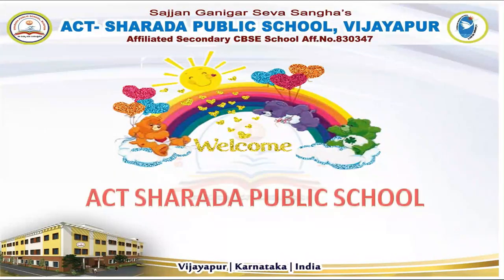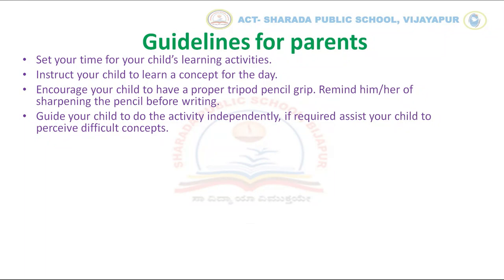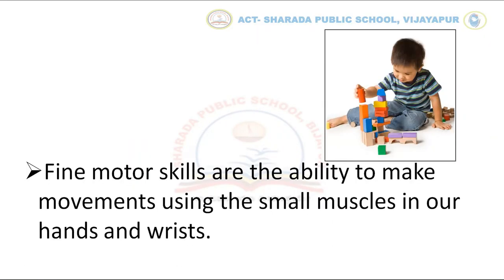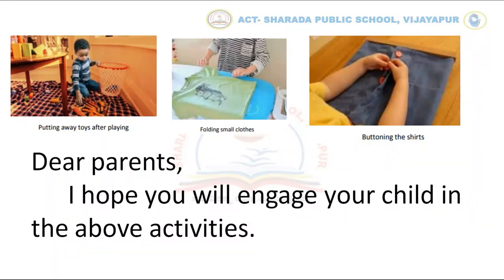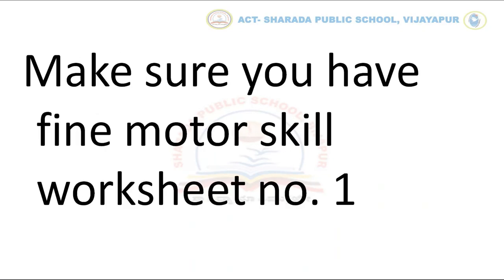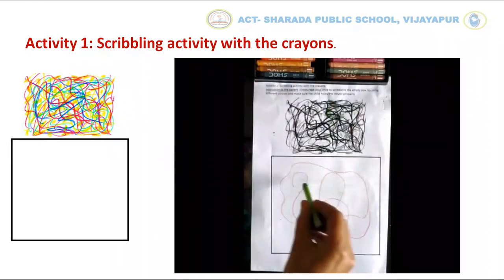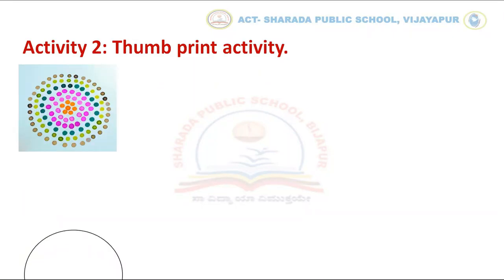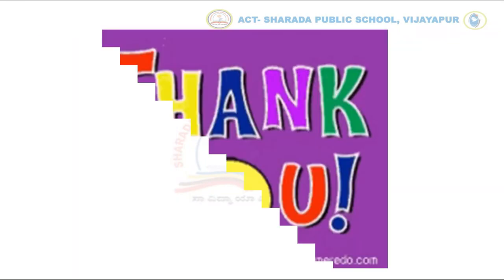LKG-WS-FINE MOTOR SKILLS, ACTIVITY-1,2